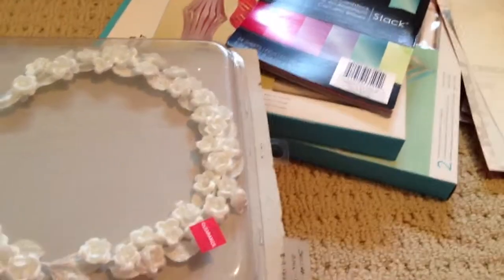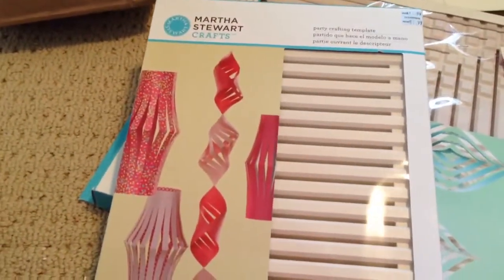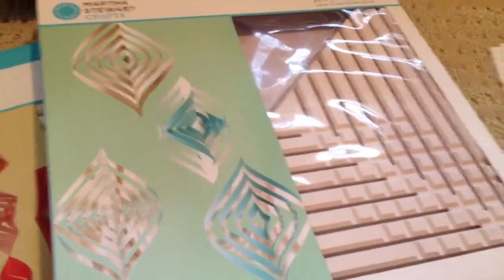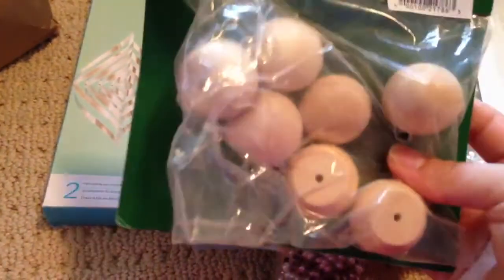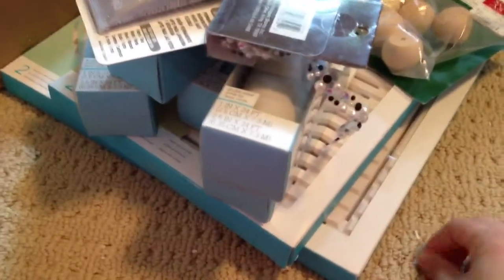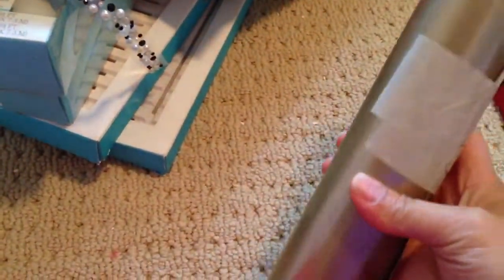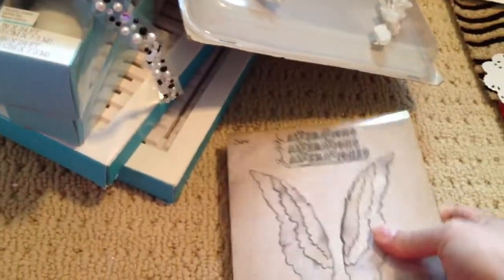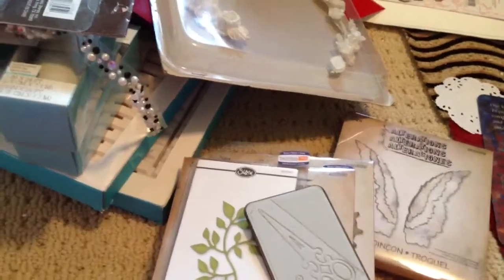Michaels Penny and Joann Haul